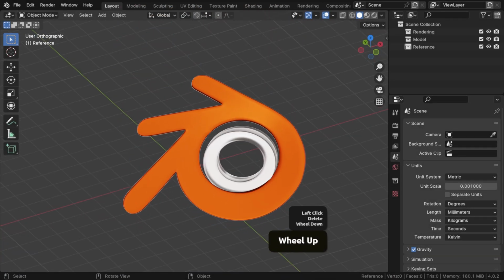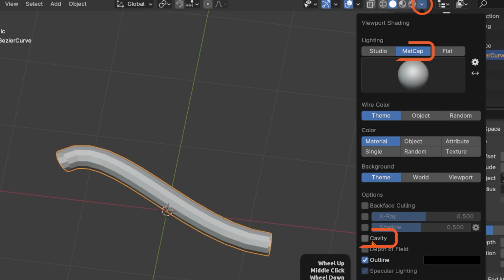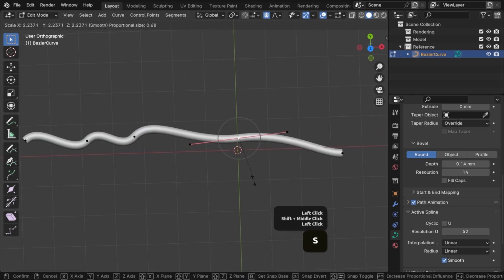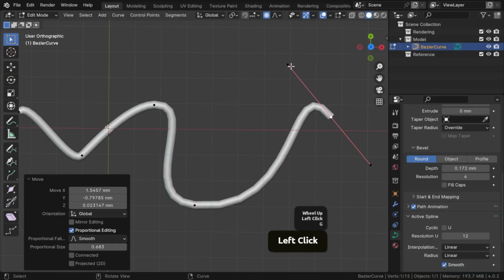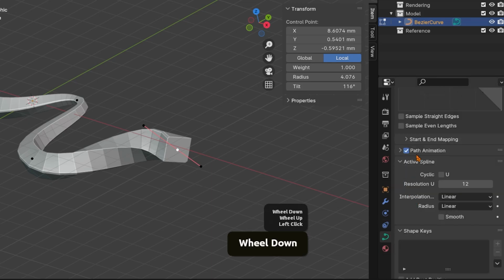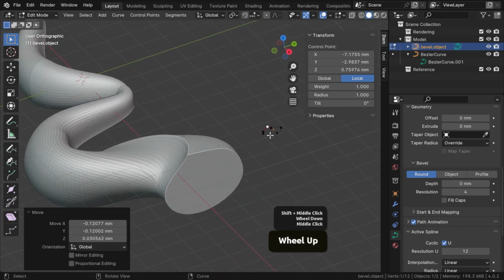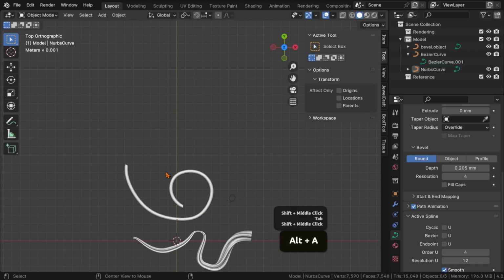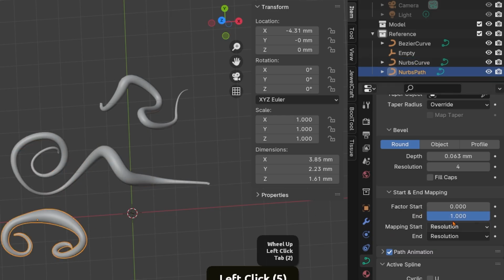Introduction to Curves in Blender 3D